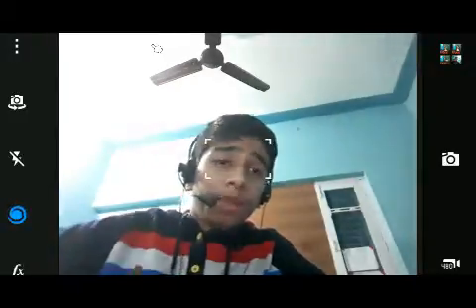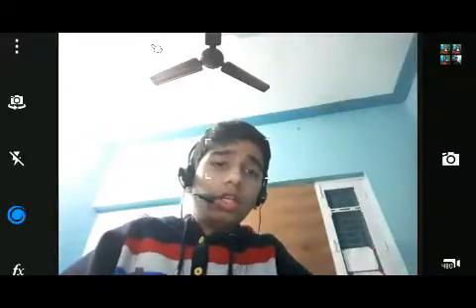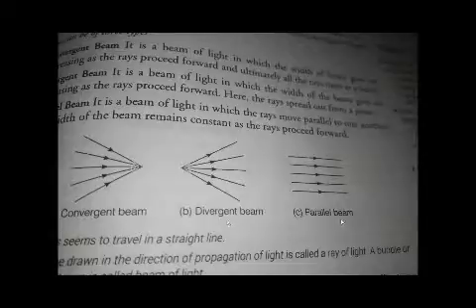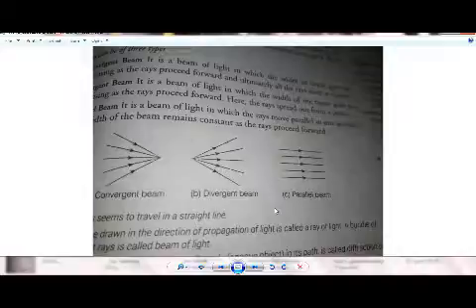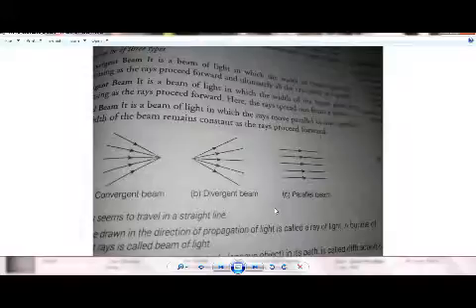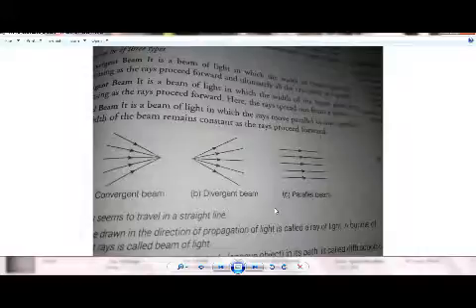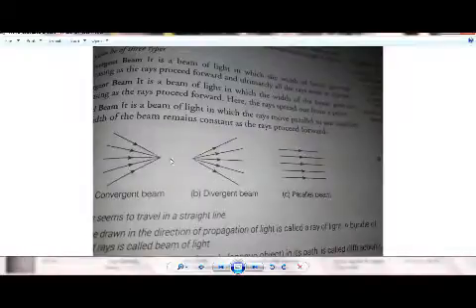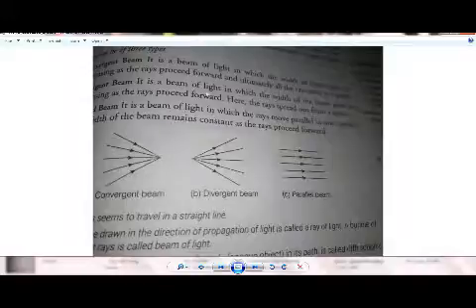Light-Class 10 (Part 1)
HI Friends. Like always I tried my best to explain the topic.

Remember I am not a professional..